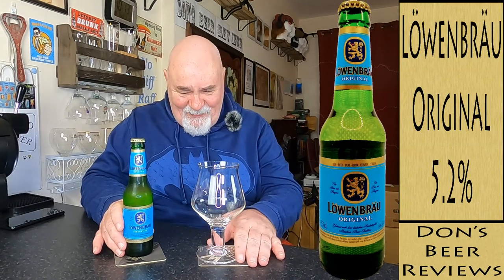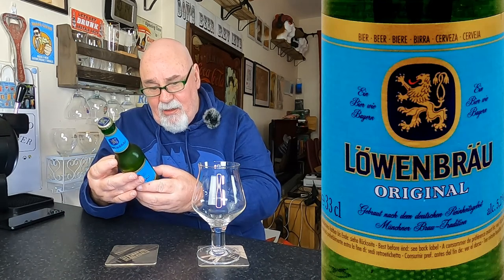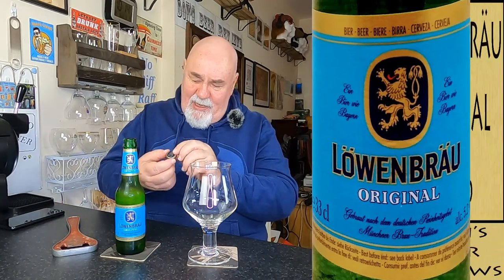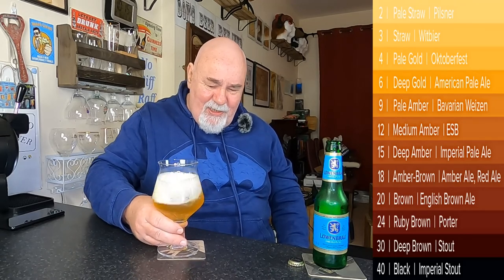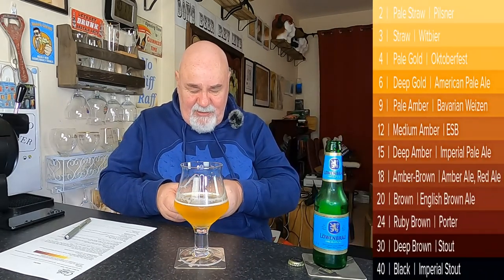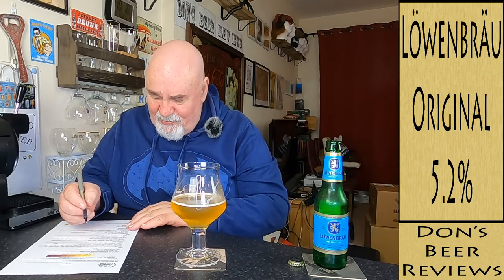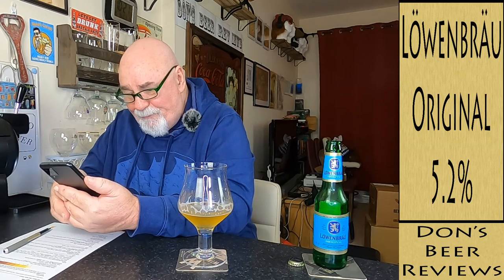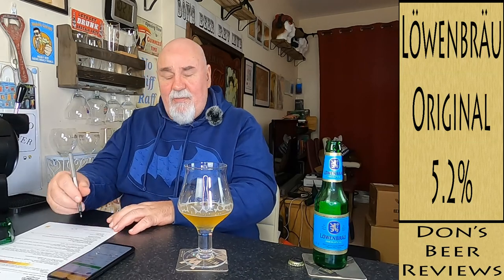Beer Review №237 - Germany - Spaten-Franziskaner-Löwenbräu-Gruppe - Löwenbräu Original 5.2% ABV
Brewery: Spaten-Franziskaner-Löwenbräu-Gruppe
Beer: Löwenbräu Original 5.2% ABV 19 IBU
Style: Lager - Helles

Brewed since 1383, Löwenbräu is still produced in Munich and is brewed according to the German Reinheitsgebot (purity law) that dates back to 1516.

It’s a refreshing yet characteristic beer, slightly dry, spicy, with a trace of malt and delicately bitter.

Bought from Beerhawk